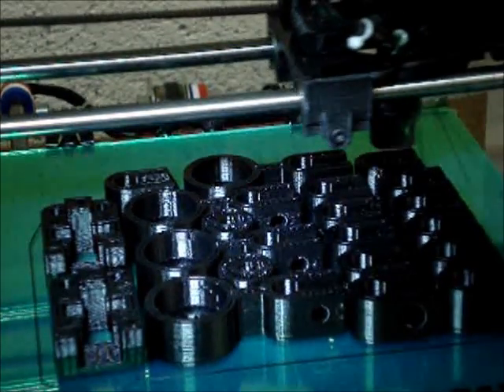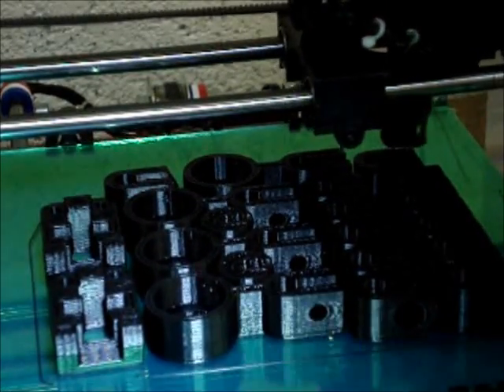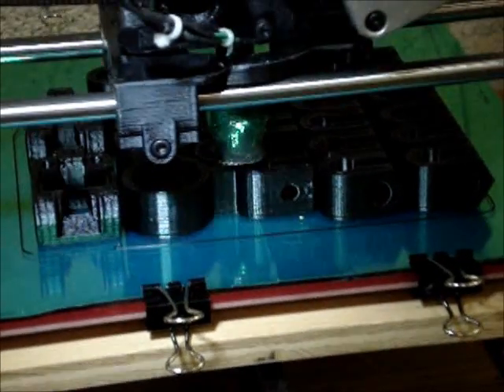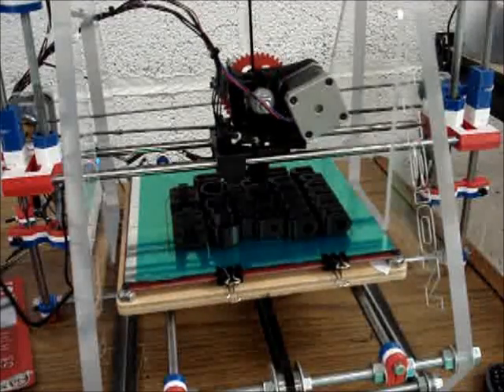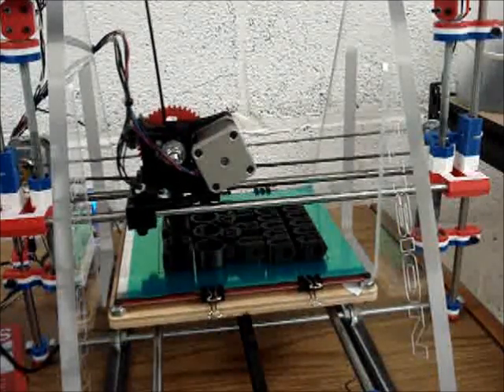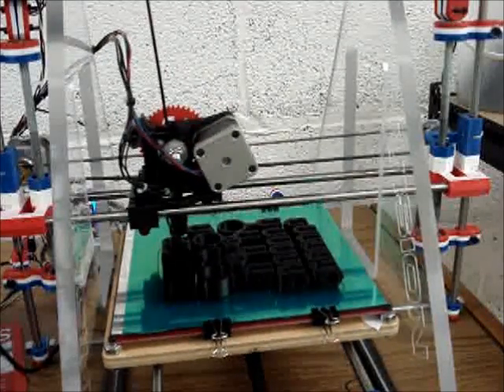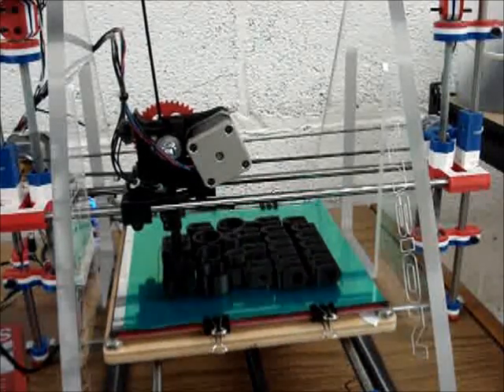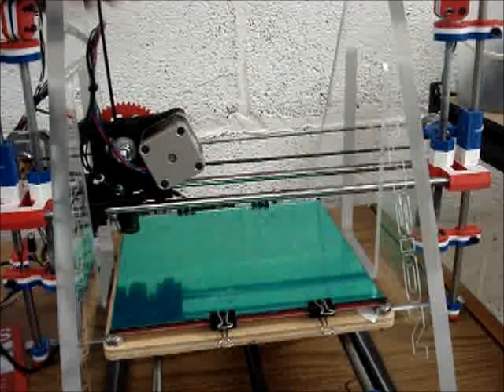Vision 3d Printer December Part Quality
Kickstarter Vision 3d Printer Print Quality Improvements by December 2012 Making Black ABS Reprap Vision 3d Printer Parts.

It is really is amazing how by continuously printing, and making small changes here an there (and some bad changes that quickly get reversed) the overall quality has improved steadily of the parts I am producing.